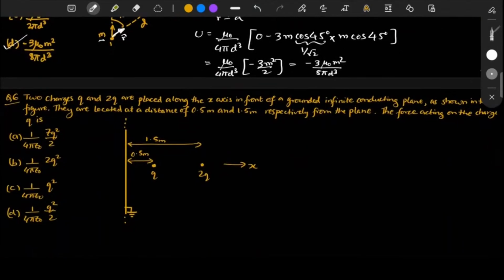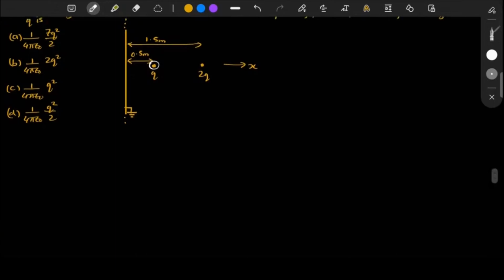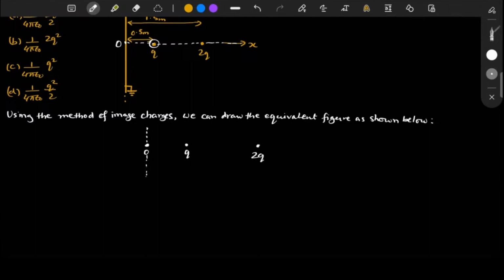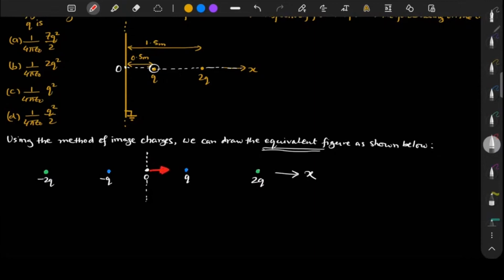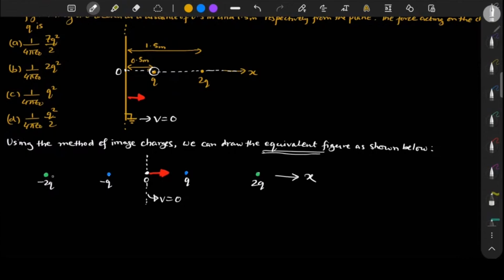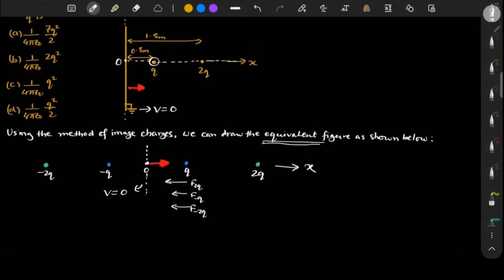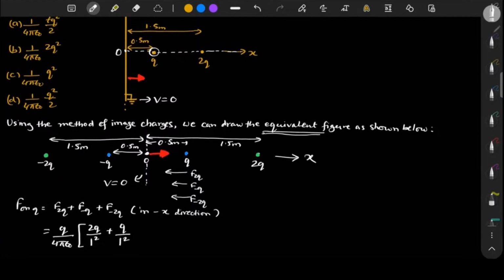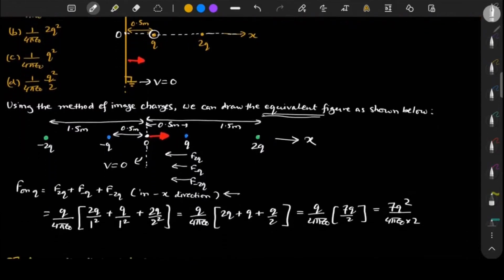Q16 PH 2011